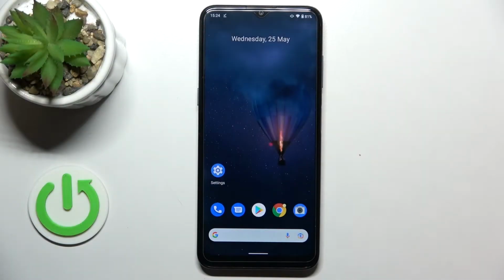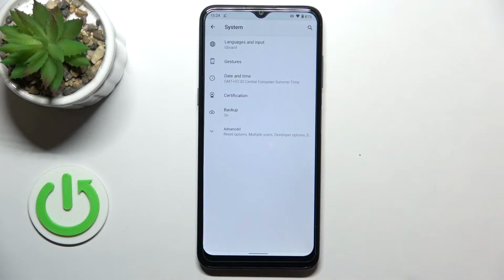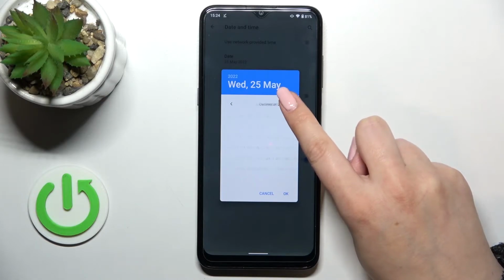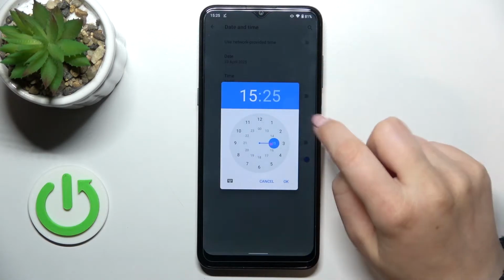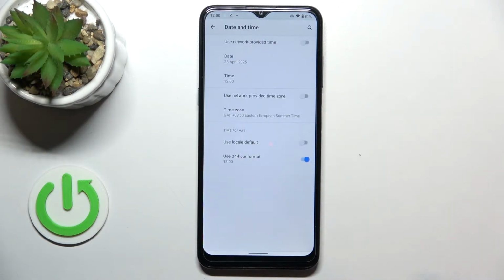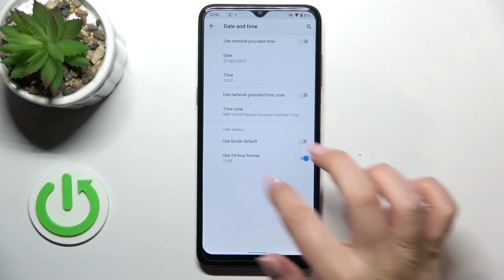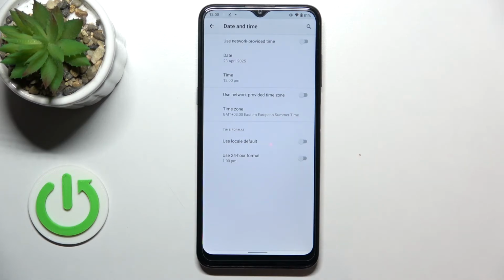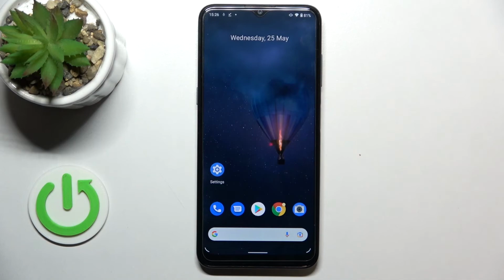How to Change Date and Time on NOKIA G21 – Adjust Time Settings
To learn more tutorials about NOKIA G21:
Are you looking for a way, how to Set the current Time on NOKIA G21? Are you wondering, how to Change the Date and Time on NOKIA G21? Today, in this video, our specialist is going to teach you how to Change the Date and Time on NOKIA G21. If you would like to Set Up the current Time on your NOKIA G21, follow the instructions shown in the video and learn how to get access to the Time Settings and manually Set Up Time on NOKIA G21. By following all the instructions step-by-step presented by our expert, you will be able to find out how to successfully Set Up Time automatically. Let’s discover the attached tutorial and learn how to Change the Date and Time on NOKIA G21 smoothly. Visit our YouTube Channel to discover more video tutorials about your NOKIA G21 and other devices. In case you have any questions, you can ask them in a comment, and we will be happy to answer them. Thank you for staying with us and watching our videos!

How to Set Up a Time Zone on NOKIA G21?
How to Change the Time on NOKIA G21?
How to Change the Date on NOKIA G21?
How to Choose a Time Zone on NOKIA G21?
How to manually Set Up Time on NOKIA G21?